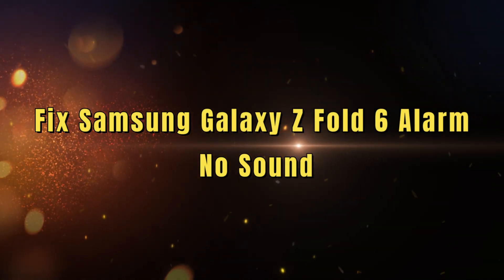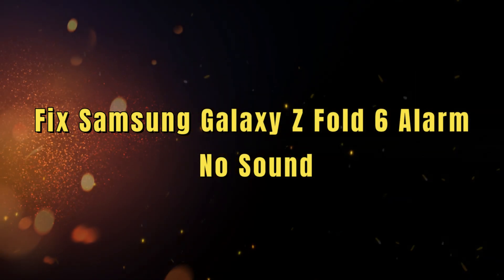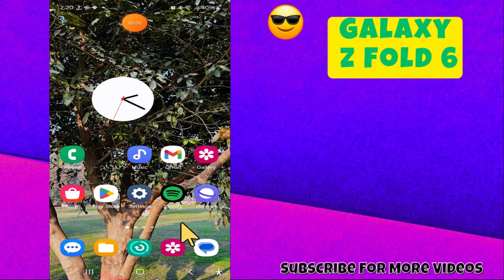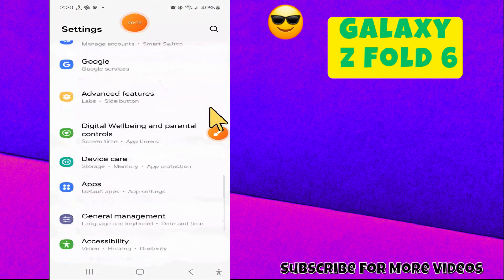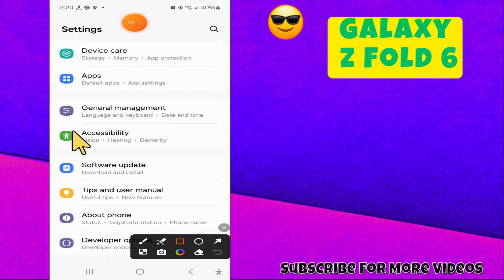How to Fix Samsung Galaxy Z Fold 6 Alarm No Sound